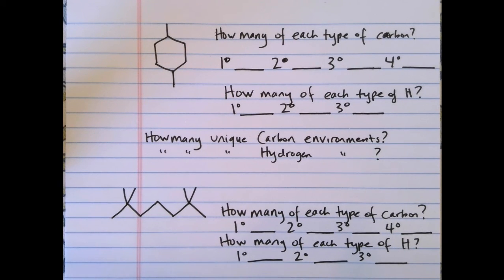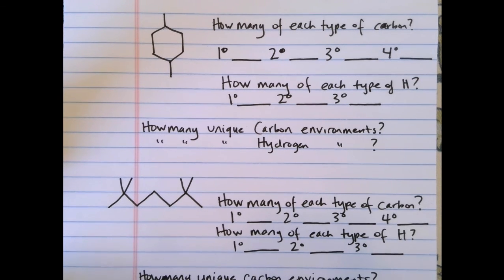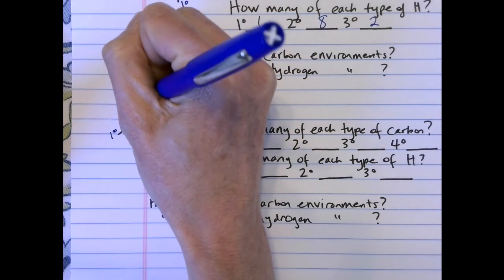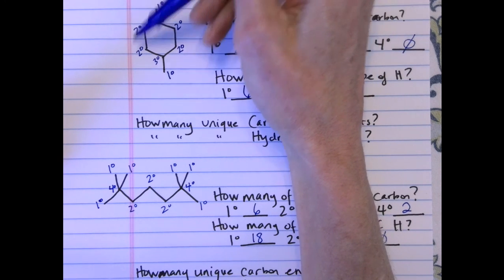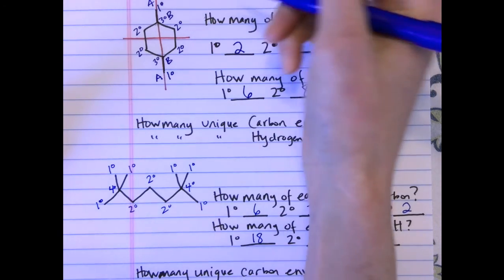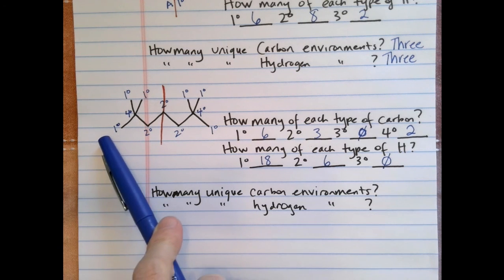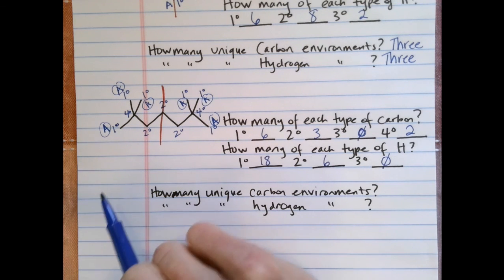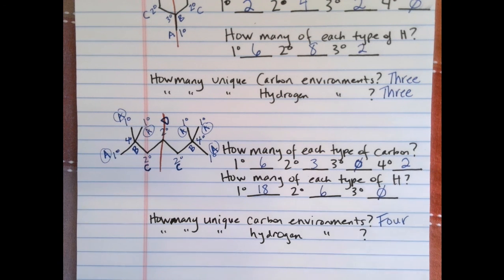8 Primary etc and Environments